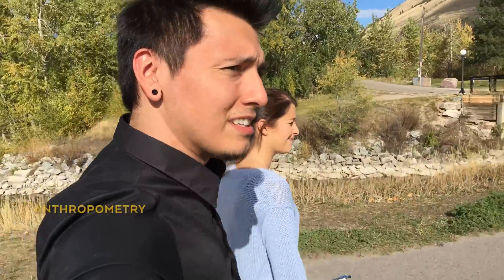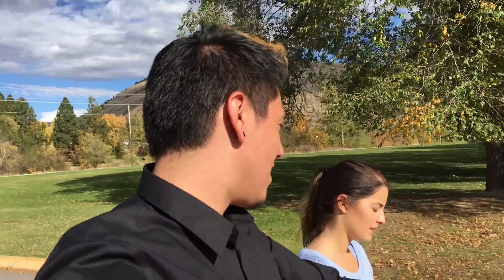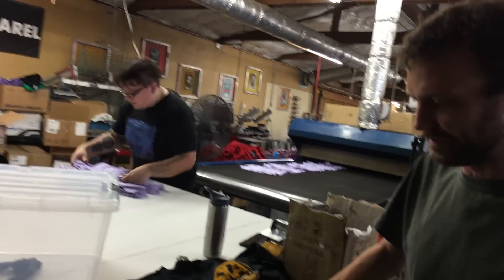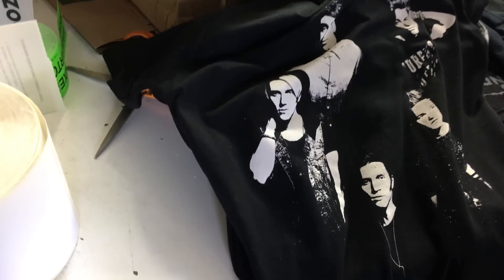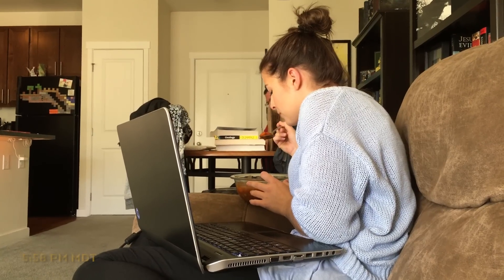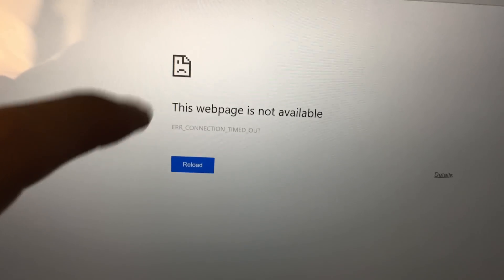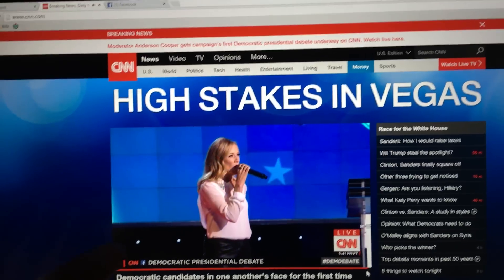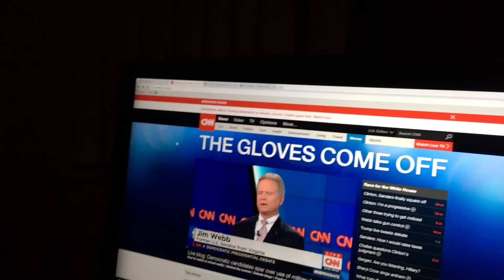Cranky Old Man